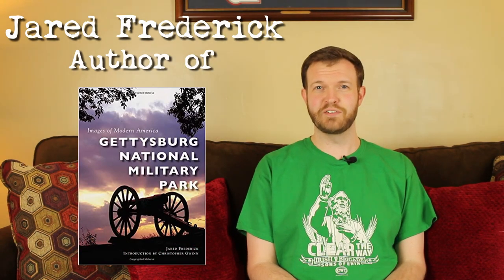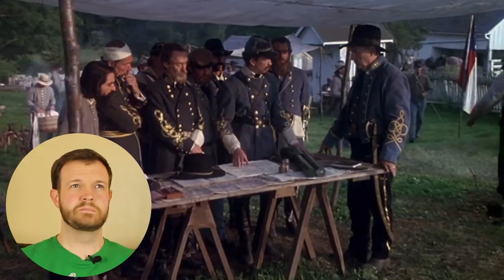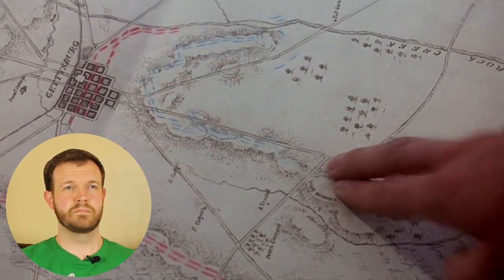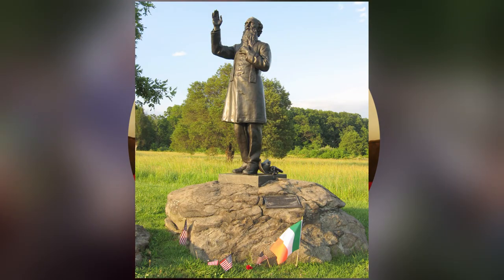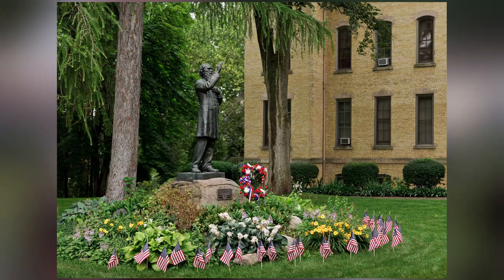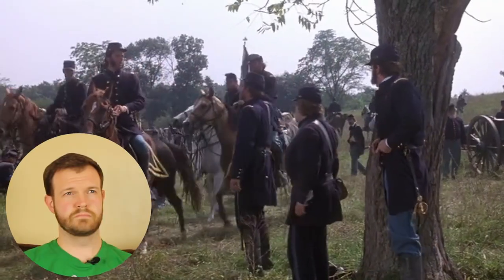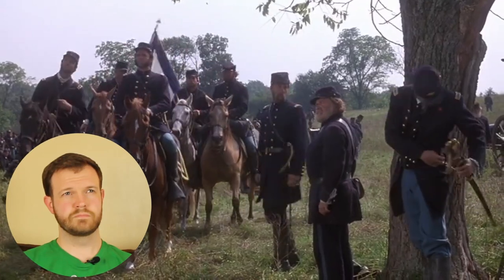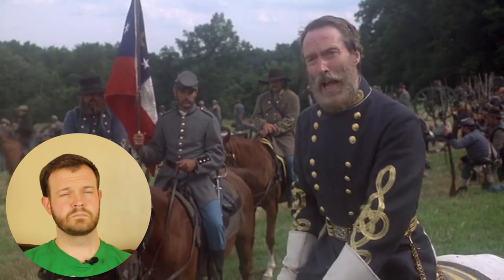History Professor Breaks Down "Gettysburg" (Part 2) / Reel History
(Day 2, July 2) The epic 1993 film "Gettysburg" brings to life the events that changed American History during the bloodiest battle of the American Civil War. Historian and former Gettysburg park ranger Jared Frederick walks us though the film and the history, separating fact from fiction.

Explore our online shirt store: my-store-c21f5c.creator-spring.com

Reel History delves into historical films to separate fact from fiction. These engaging episodes explore, contextualize, and clarify stories related to the most famous historical movies. In contrast to the more prevalent "reaction" videos, these installments seek not only to entertain but to educate and inform. For host Jared Frederick and video editor Andrew Collins, these Reel History episodes are a labor of love and a means of expressing passion for the past as well as cinema. Courteous viewer feedback is always welcomed.